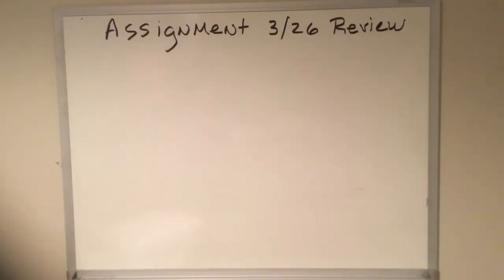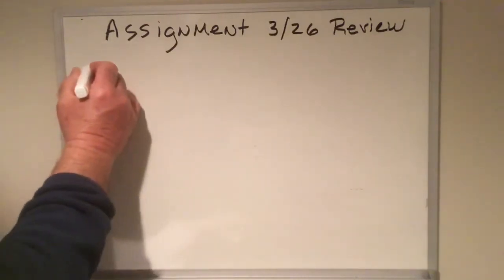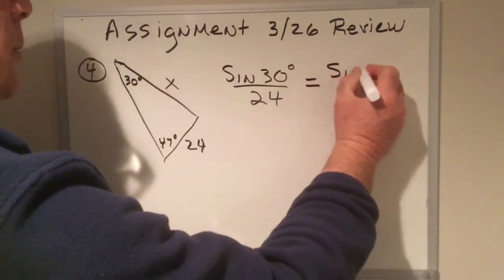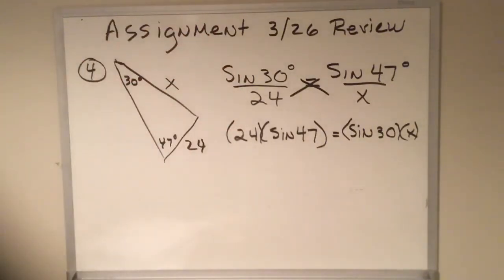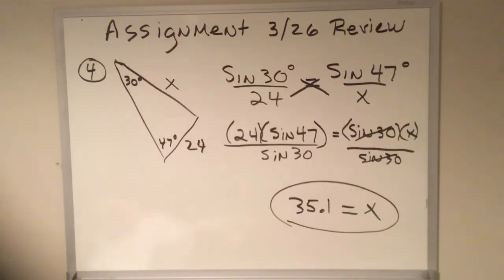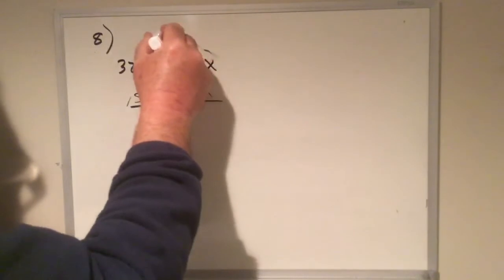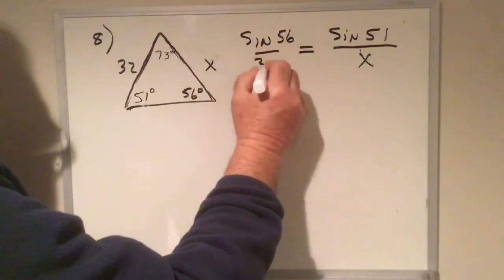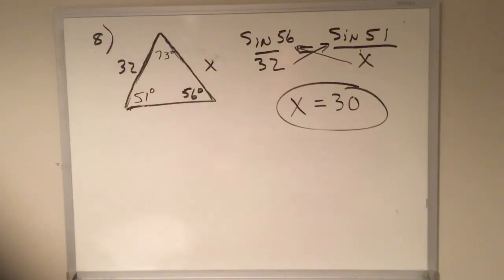Lmartinhughes geoh video review assignment 3/26